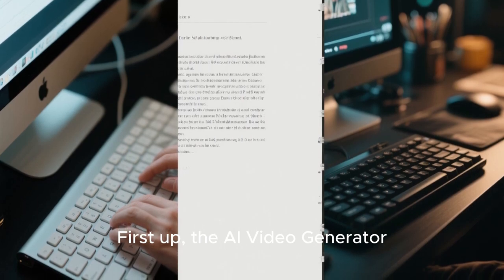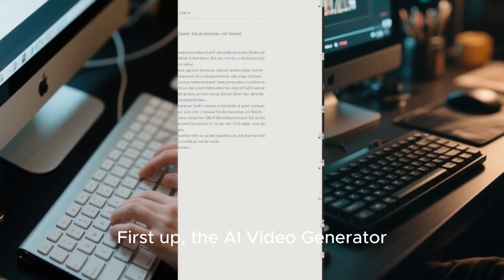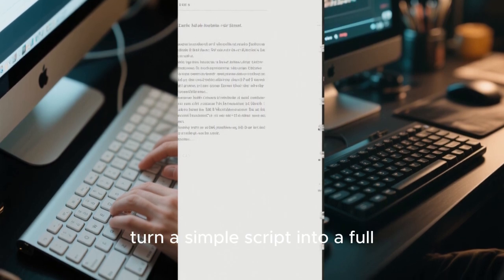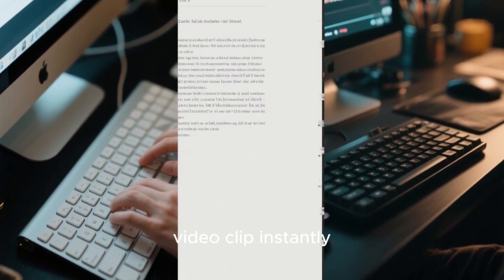“CapCut AI Update 2025 – 20 New Features in 3D” “Ultimate CapCut AI Tools Guide 3D Futuristic Tut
Unlock the future of video editing with the CapCut AI Update 2025!
In this tutorial, we explore 20 brand-new AI features inside CapCut, including advanced 3D tools, futuristic visual effects, automation upgrades, and next-gen content creation workflows.

Whether you're a beginner or a pro editor, this Ultimate CapCut AI Tools Guide will show you how to use CapCut’s latest 3D effects, AI motion features, smart editing tools, and enhanced creative controls to transform your videos into cinematic works of art.

⭐ What You’ll Learn:

All 20 new AI features in CapCut (2025 update)

How to create stunning 3D futuristic edits

New AI motion & tracking tools

Advanced auto-edit and smart cut features

How to use CapCut’s improved effects, filters, and transitions

Pro tips for faster, smarter, AI-powered editing

If you're ready to level up your content with the latest CapCut technology, this tutorial will guide you step by step.

🔥 YouTube Tags (High-Ranking SEO)

capcut ai update 2025
capcut 2025 new features
capcut ai tools guide
capcut 3d effects tutorial
capcut new update
capcut ai editing tutorial
capcut futuristic edit
capcut 3d tutorial

capcut advanced editing
capcut ai features
capcut tips and tricks
capcut 2025 ai tools
capcut 3d effects 2025
best capcut tutorials
CapCUT cinematic edit
3d video editing capcut
update features